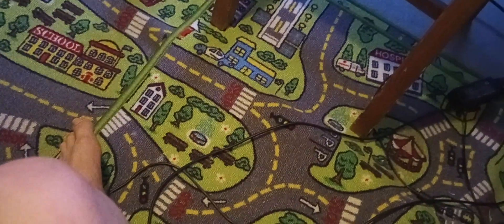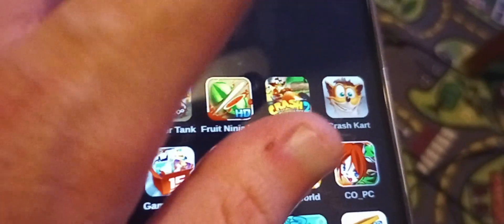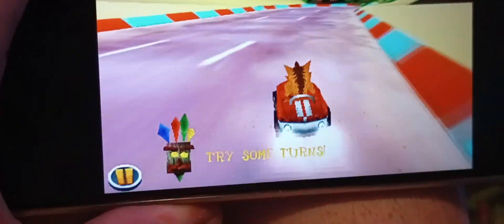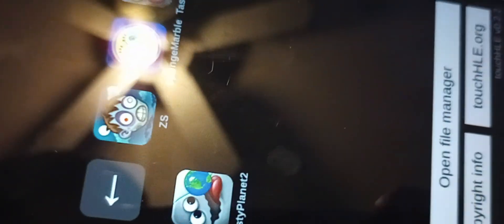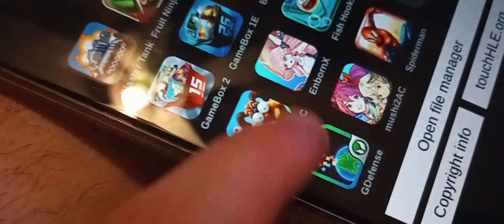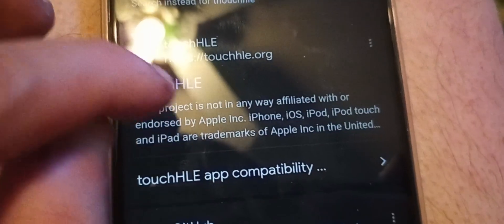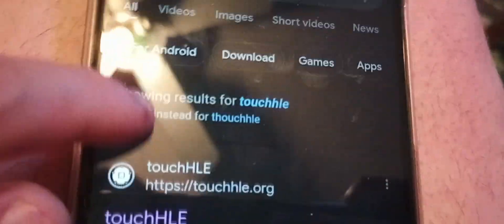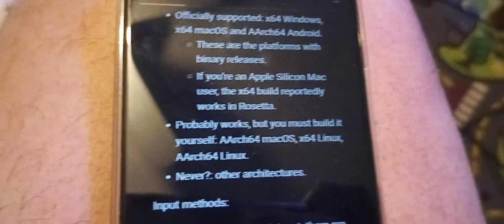I'm Testing TouchHLE iOS Emulator!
It Works But It Will Always Crash This A Test Development As Of Right Now!!!

iOS: (3.2 Or Lower!!!) - (I Could Be Wrong With 3.2 Maybe 3.0 I Don't Know For Sure Though)

About Me On Kick: I Livestream And Play Copyright Music And Watch Tv Shows That I Watch On Kick Instead On YouTube And I Think It's A Great Idea That I Can Do Everything Except YouTube!

I Livestream (Sometime's) Everyday On Kick To 12:00PM - 08:00PM

Kick Username: CompleteGamer

Snapchat Username: George Velasquez